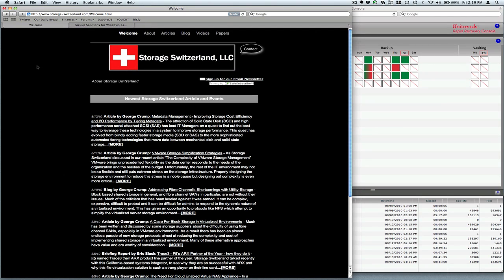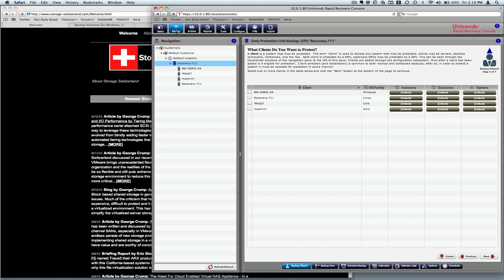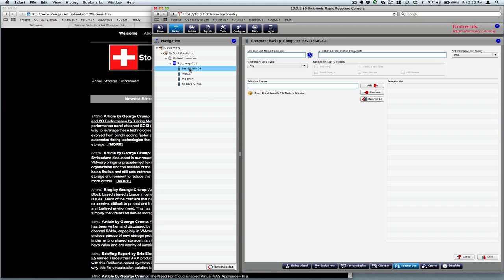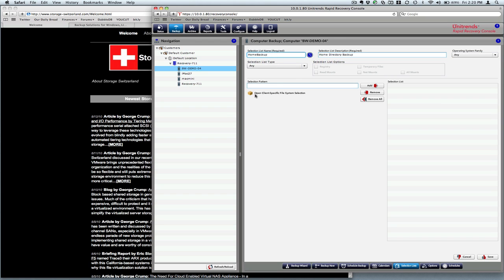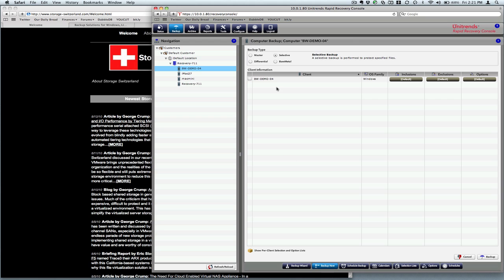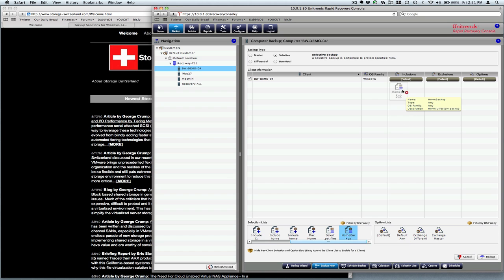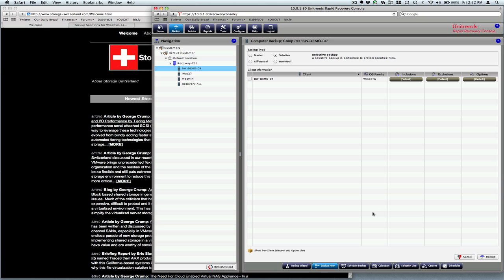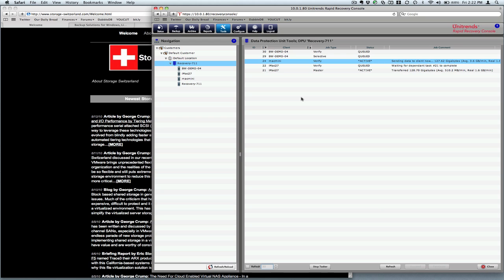Unitrends Backup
Storage Switzerland's ongoing test of the Unitrends Rapid Recovery Appliances. In this epsiode we show the steps involved in a backup.